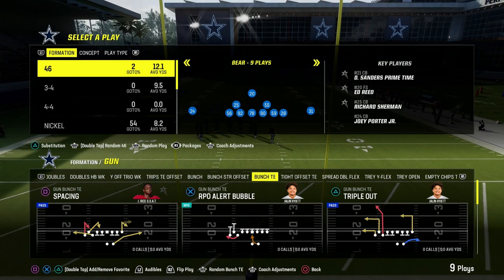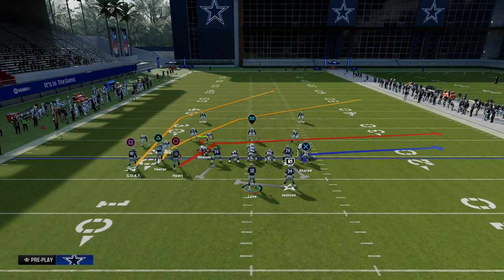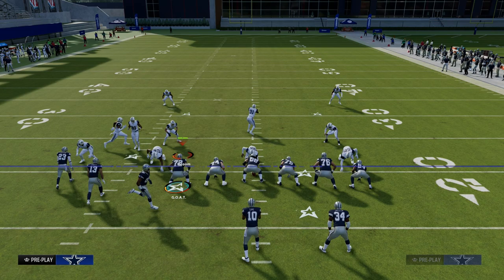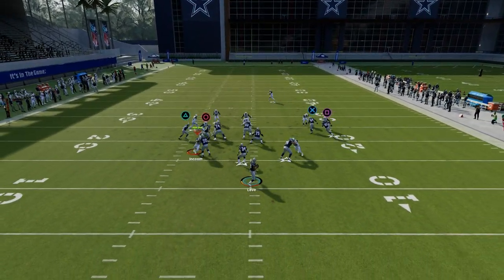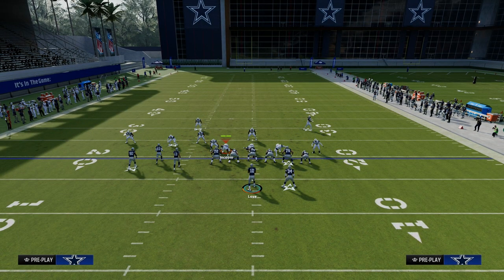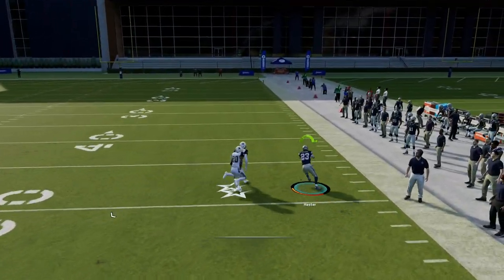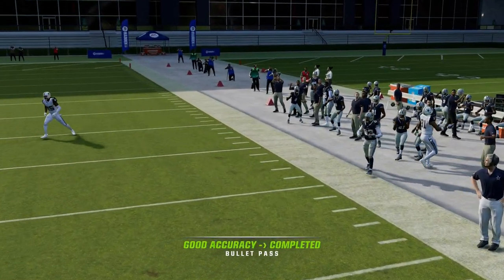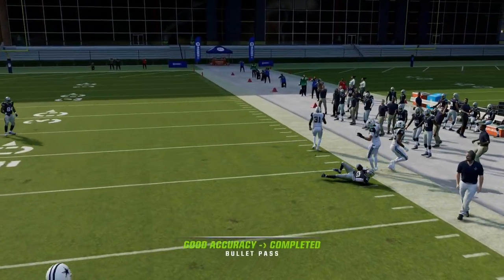Madden 24 Tips| Bunch TE IS MONEY In Madden 24